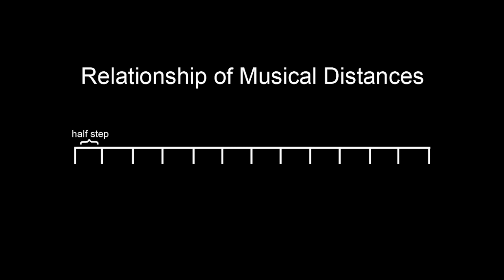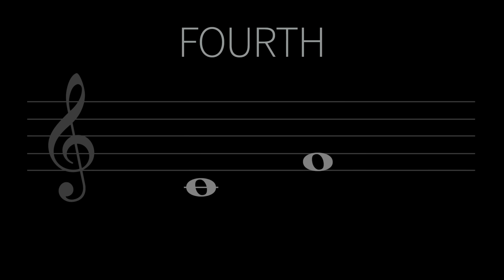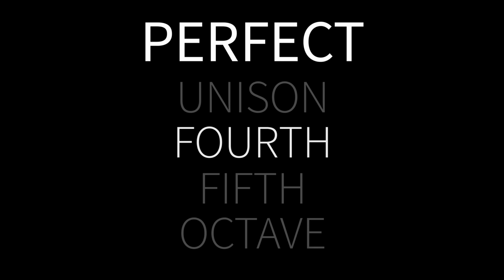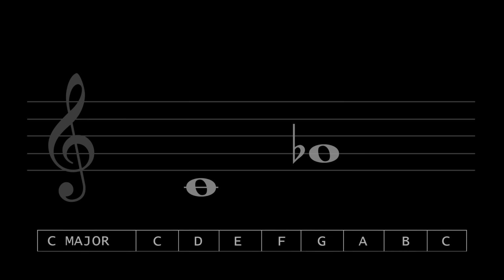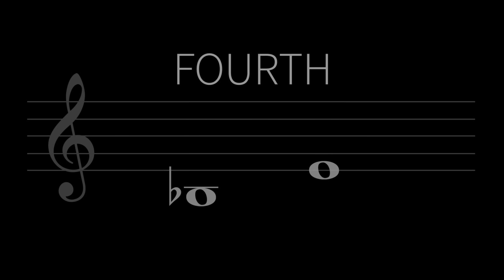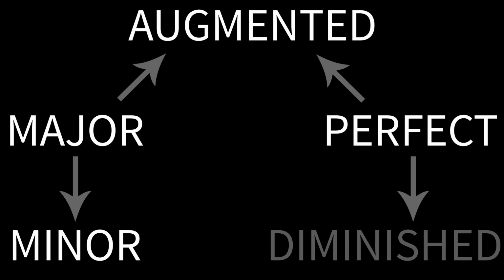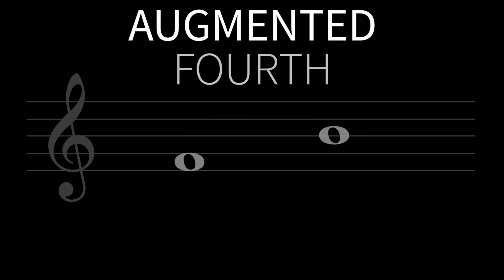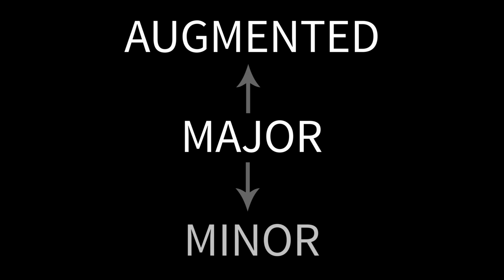How to Identify Musical Intervals (Music Theory)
We cover the technically proper way to identify musical intervals, with some exercises to drill it.

Exercise Key:

1. E B = perfect fifth
2. Ab D = augmented fourth
3. D Db = diminished octave

4. A F# = major sixth
5. Eb Gb = minor third
6. F E = major seventh

7. F# E = minor seventh
8. G C# = augmented fourth
9. Bb D# = augmented third

Recap + extra info:

An interval is how we describe the musical distance between two notes.  Intervals are named by the number of alphabetical letters as well as the actual distance in half-steps between the two notes.

So interval names consist of two parts:

-a NUMBER for the size of the interval (unison, second, third, fourth, fifth, sixth, seventh, or octave)
-a name for the QUALITY of the interval (major, minor, perfect, diminished, or augmented)

The NUMBER is determined by how many alphabetical letters there are between the two intervals, counting from the lower interval to the higher interval, and including both notes.

Between A and C#, where A is the lower note, the interval number is a THIRD (count: A B C#...3).

Between F and E, where F is the lower note, the interval number is a SEVENTH (count: F G A B C D E...7).

Note that we don't care at all about accidentals.  You just include one count of each alphabetical letter between the two notes.

If the two notes to be described are the same, like D and D, or the same but with different accidentals, like C and C#, the term we use for the NUMBER is 'unison.'  Similarly, a spread of 8 notes apart is called an octave--C3 to C4, for example.

Figuring out the QUALITY part of an interval name requires the NUMBER part to be figured out first, because there are two naming schemes depending on the NUMBER of the interval.

Unisons, Fourths, Fifths and Octaves can be: Diminished, Perfect, or Augmented.

Seconds, Thirds, Sixths and Sevenths can be: Diminished, Minor, Major or Augmented.

For Unisons, Fourths, Fifths and Octaves...

-if the upper note is in the key of the lower note, that interval is PERFECT.  As in the case of C-G.  (G is in the key of C major--so this interval is perfect.)

-if the upper note is one half-step higher than what is naturally in the key of the lower note, that interval is AUGMENTED.  As in the case of C-G#.  (G# is one half-step higher than what would have been in the key of C major--so this interval is augmented.)

-if the upper note is one half-step lower than what is naturally the key of the lower note, that interval is DIMINISHED.  As in the case of C-Gb.  (Gb is one half-step lower than what would have been in the key of C major--so this interval is diminished.)

For Seconds, Thirds, Sixths and Sevenths...

-if the upper note is in the key of the lower note, that interval is MAJOR.  As in the case of C-E.  (E is in the key of C major--so this interval is major, a major third.)

-if the upper note is one half-step higher than what is naturally in the key of the lower note, that interval is AUGMENTED.  As in the case of C-E#.  (E# is one half-step higher than what would have been in the key of C major--so this interval is augmented, an augmented third.)

-if the upper note is one half-step lower than what is naturally the key of the lower note, that interval is MINOR.  As in the case of C-Eb.  (Eb is one half-step lower than what would have been in the key of C major--so this interval is minor, a minor third.)

-if the upper note is two half-steps lower than what is naturally the key of the lower note, that interval is DIMINISHED.  As in the case of C-Ebb (Ebb is two half-steps lower than what would have been in the key of C major--so this interval is diminished, a diminished third.)